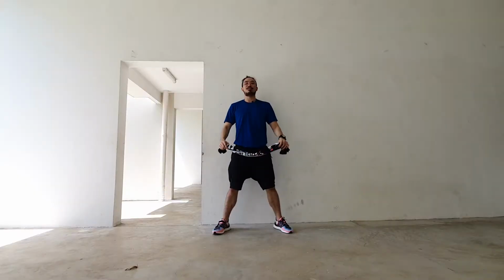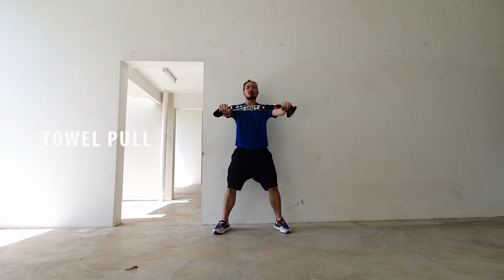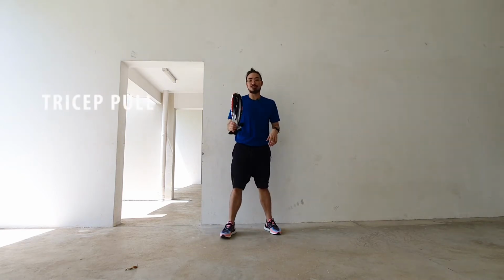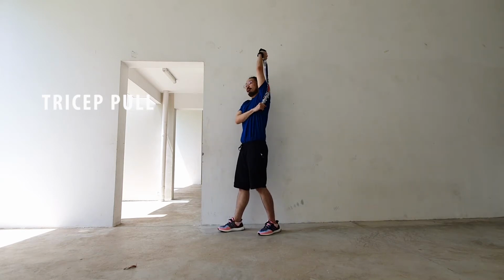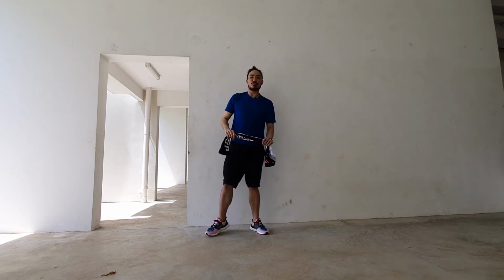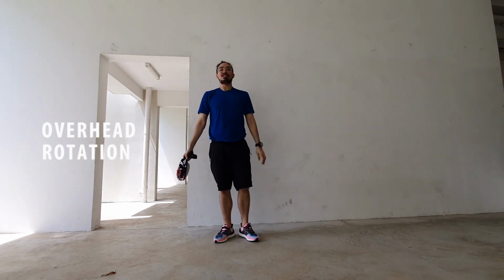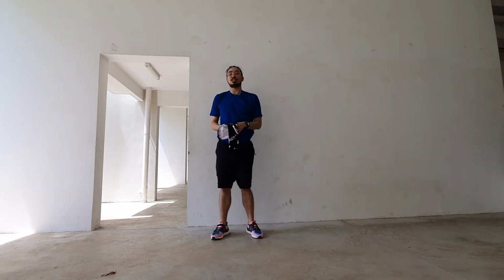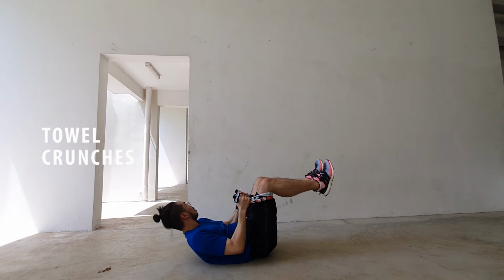Towel - Strengthen - SSP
As part of Sport SG's active enabler programme, we created a fun way to use everyday objects that can be found at home to use as a tool for exercising and dance! There are a total of 4 objects to interact with: A Box, Broom, Towel and Bottle.

Try out the challenges(all 3 videos per object) for a week and show us your take on the final choreography(The play segment)!

Tag us on the following platforms:
Instagram, Tiktok:  @ScRach MarcS